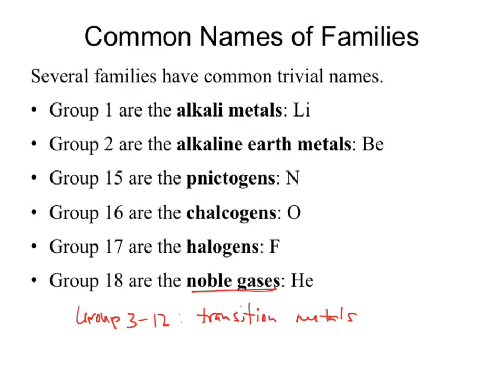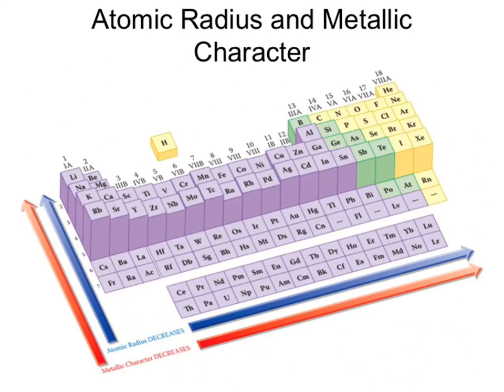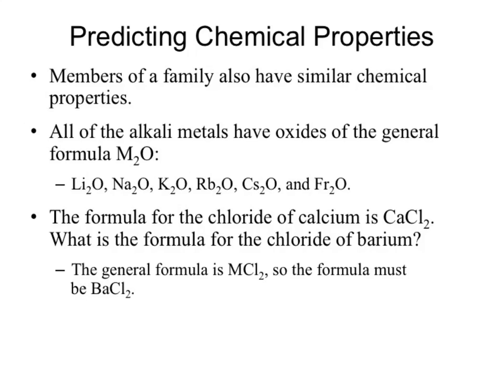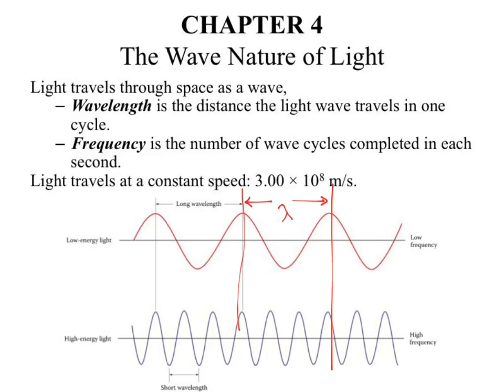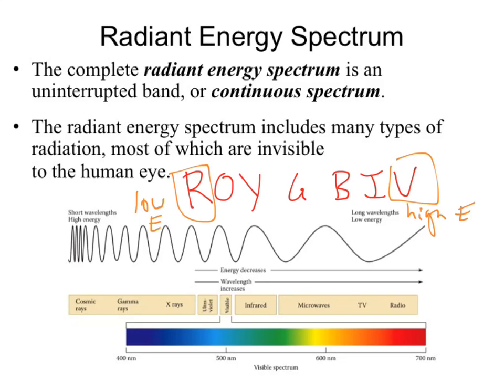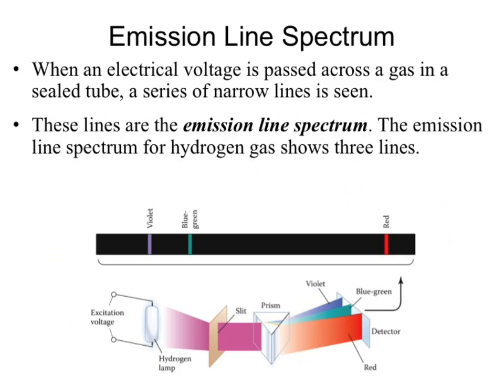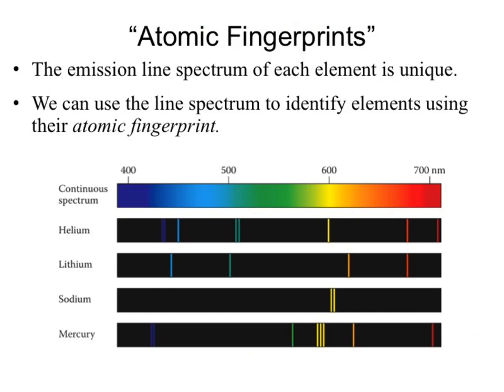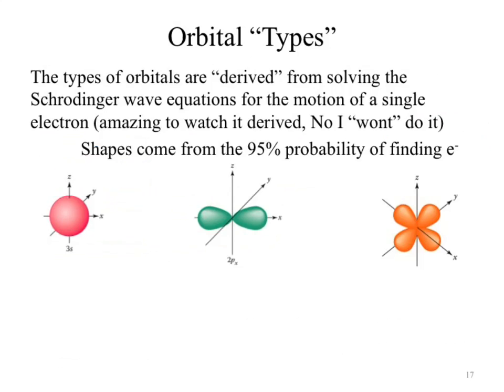CHM130 lect6b morn